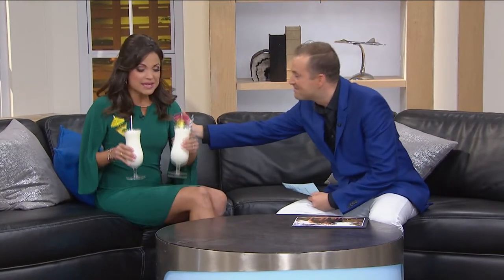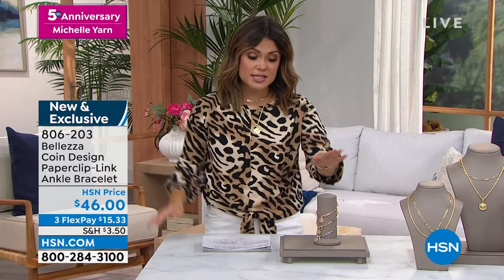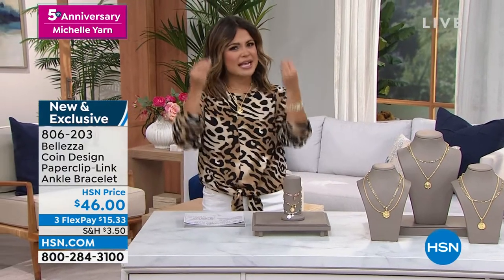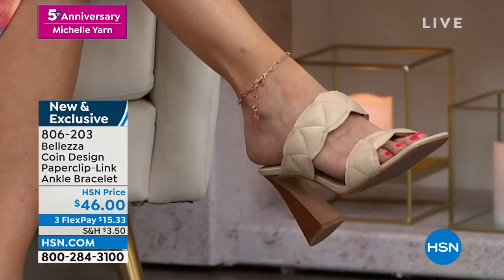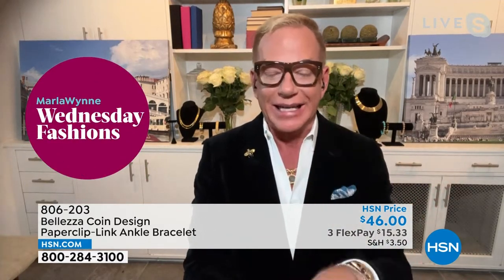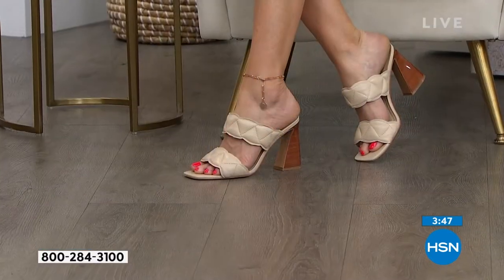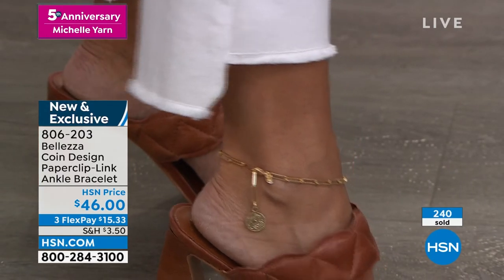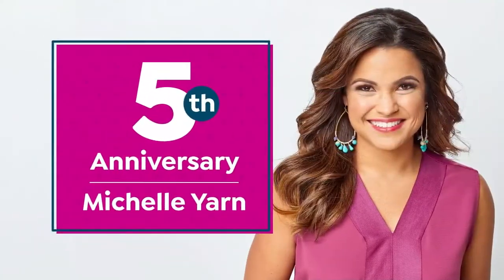Bellezza Bronze Coin Design PaperclipLink Ankle Bracelet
Your taste for history and flair for boho come together in this anklet, a fab find that features a doublesided replica of Great Britain's Queen Victoria/St. George the Dragon Slayer coin.

    Anklet approx. 10"L x 1/4"W
    Replica coin drop approx.1/2"D
    Bronze silvertone, goldtone or rose goldtone finish
    Papercliplink chain lobsterclaw clasp
    Drop is a doublesided replica of Great Britain's Queen Victoria/St. George the Dragon Slayer coin